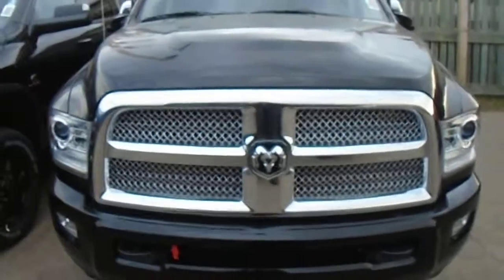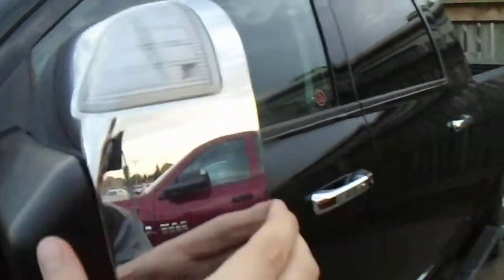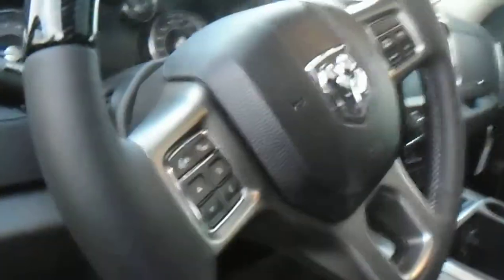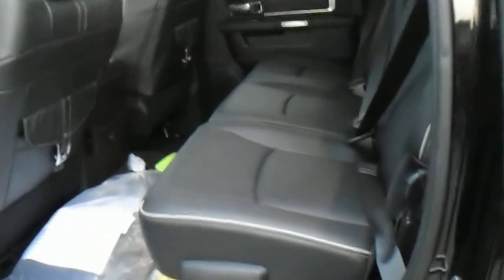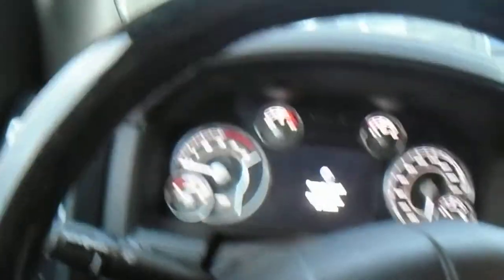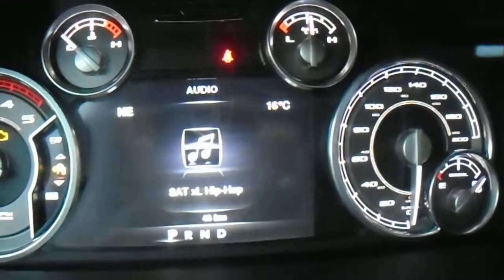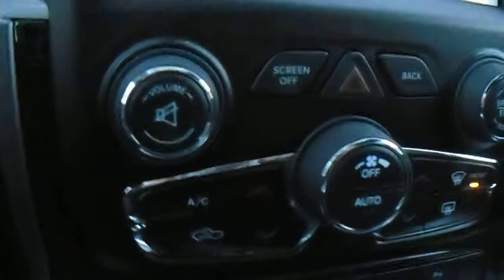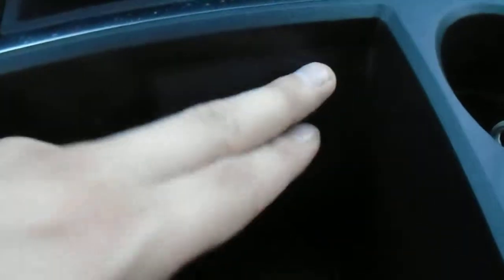2014 Ram 3500 Laramie Mega Cab Limited